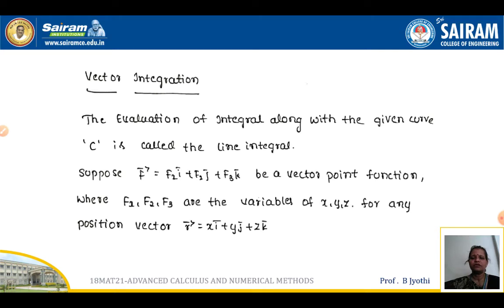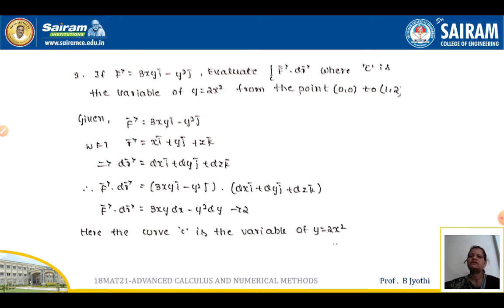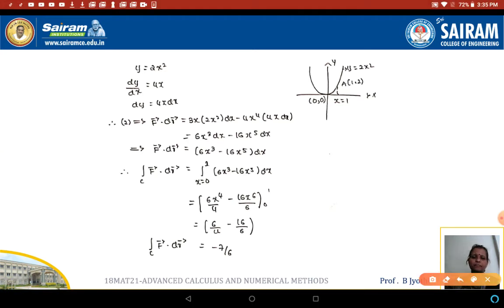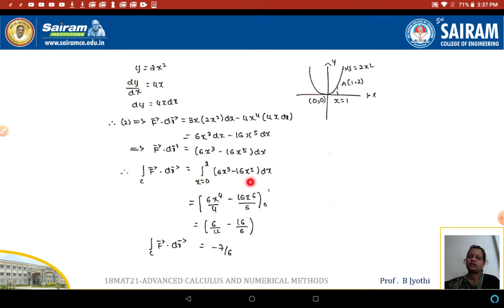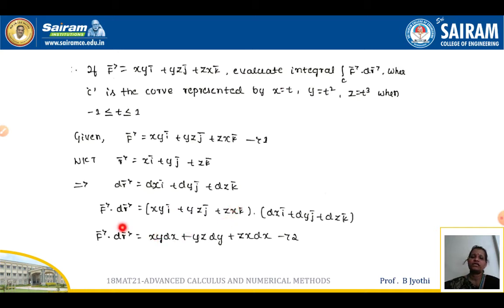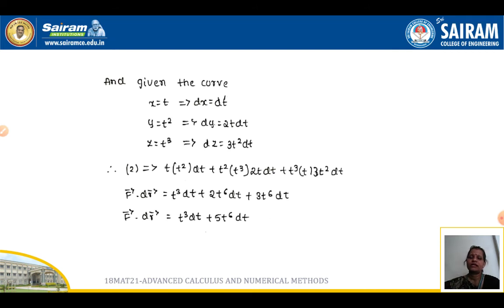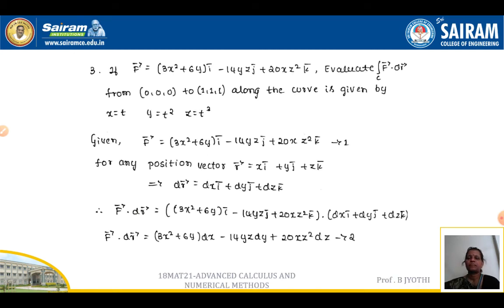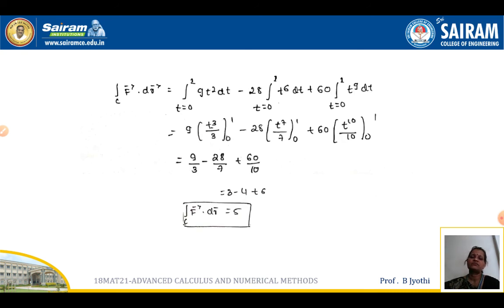Lecture video_18MAT21_Module1_Vector integration_B Jyothi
YouTube Lecture video is uploaded on vector integration. Go through and clarify the doubts